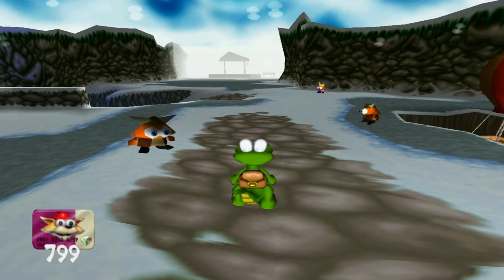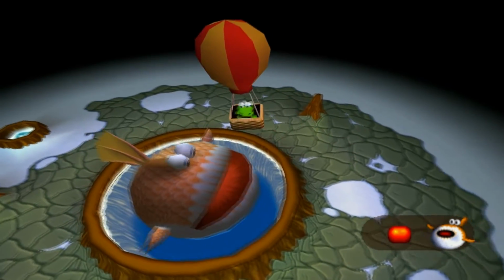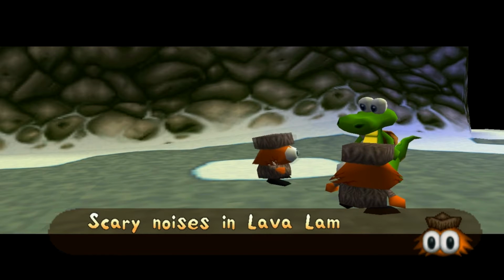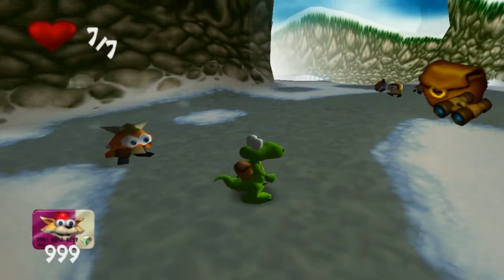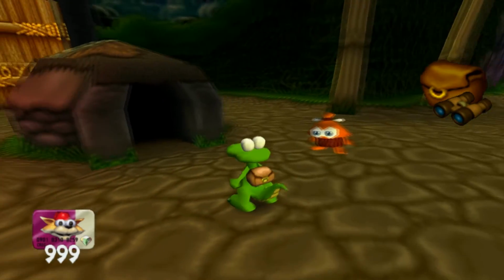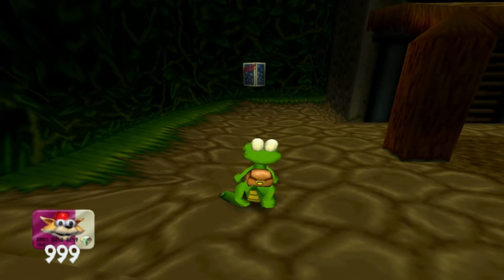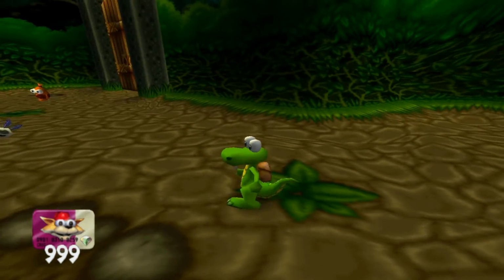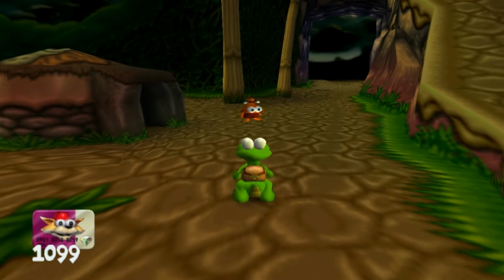[Walkthrough] - Croc 2 - Part #6 -- FLAVIO THE THERMAL FISH, LARRY'S SHOP AND STONES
CHECK DESCRIPTION FOR DETAILS !

Welcome to my video walkthrough series of Croc 2, provided with commentary and videos rendered in 1080p HD quality. The aim of the series is to show you how to complete this game 100% in an efficient way, while I take my trip to memory lane as I play along.

In this sixth part, we fight more bosses of the second world, such as a killer piranha fat fish who shoots bubbles and another boss whose name is never explained, ever. But it has some guy named Larry in it, and something with lava lamps, I donno. We also get a introduction to the Land of the Cave Gobbos, or the Stone Age / Stonehedge. Things are going to get tough when you know you can die in the main world map. Croc's getting into some serious shit.

Croc 2, called Croc Adventure (クロックアドベンチャー) in Japan (working title Croc 2: Kingdoms of the Gobbos), is a video game released in 1999 (PC Version in 2000!). It is the sequel to Croc: Legend of the Gobbos, developed by Argonaut Software between 1998 and 1999, and published by Fox Interactive. Croc 2 was released on Game Boy Color, Windows, and PlayStation. Sega Saturn, Nintendo 64 and Dreamcast releases were planned but eventually canceled for unknown reasons. The plot revolves around Croc searching for his missing parents, and saving the Inventor Gobbo from Baron Dante. (Wikipedia.org, slightly edited)

Footage recorded: 14 December, 2012
Game: Croc 2 (PC)
Player: Luxatus Patella (MechaRaptor)